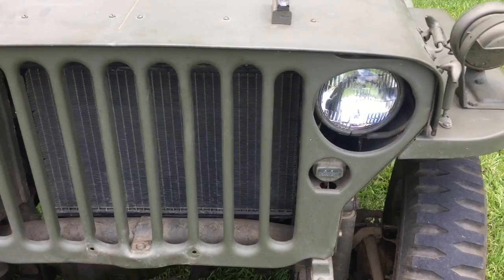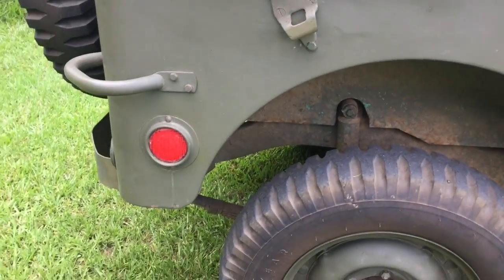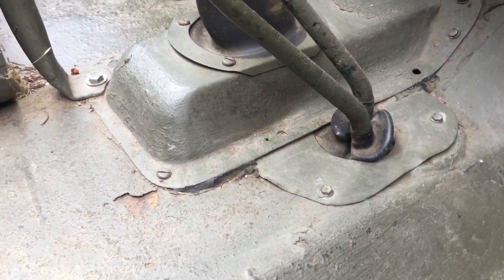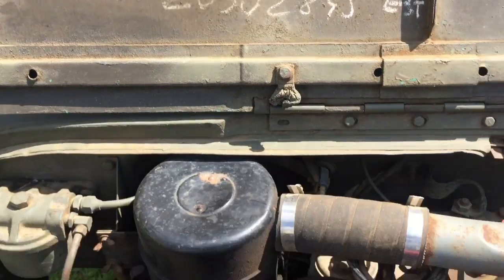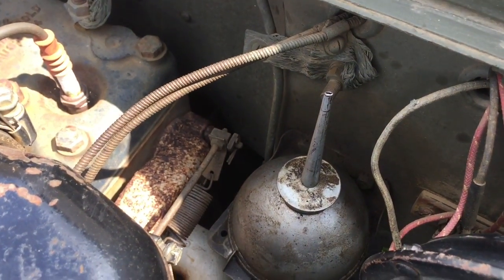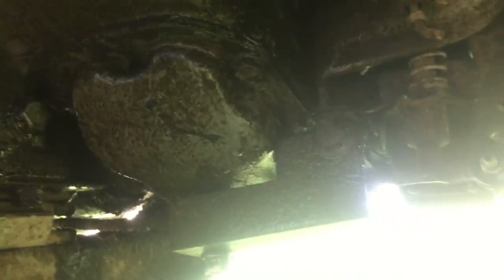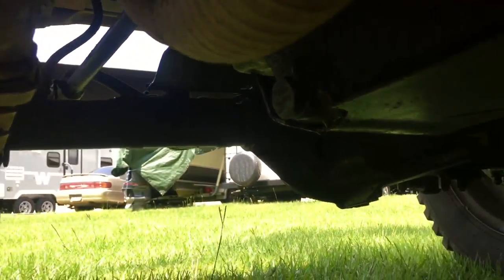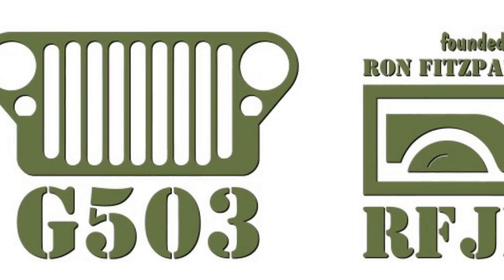⭐⭐⭐⭐⭐ Delivery Day - Willys MB Travels from Oregon to South Carolina ⭐⭐⭐⭐⭐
Delivery day of project 1943 Willys MB Jeep. Video contains a full walk around of the project.

Ron Fitzpatrick Jeep Parts